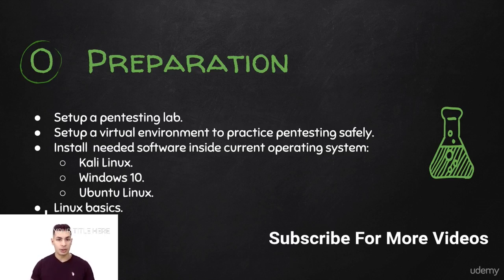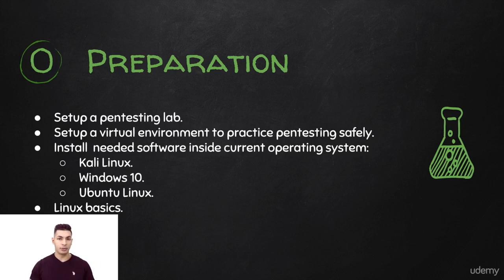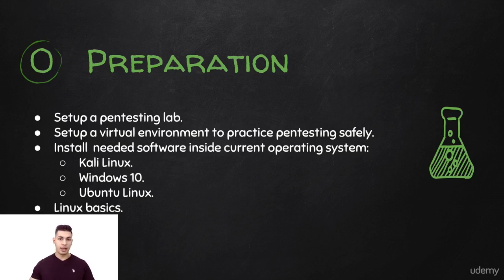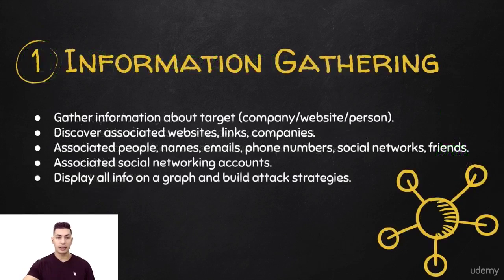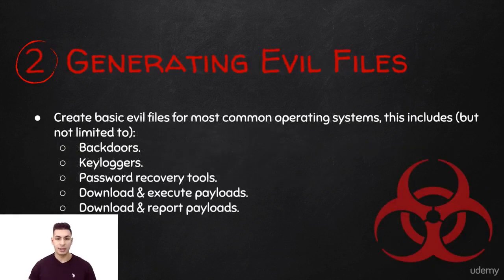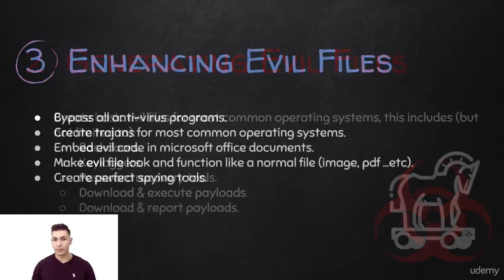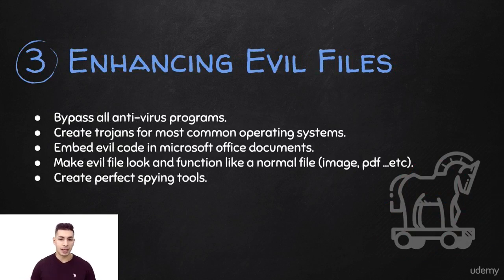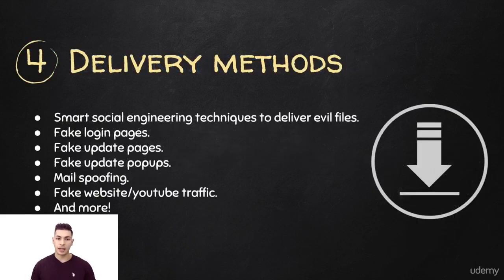What Is Social Engineering - Part 3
Course Overview